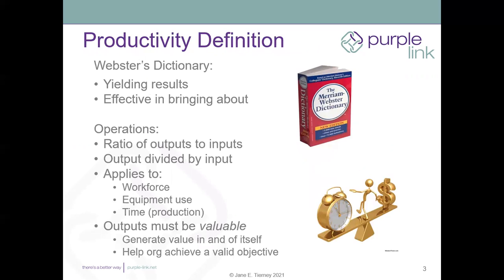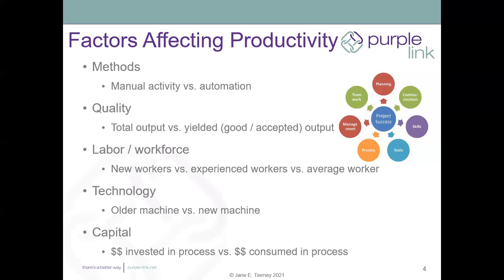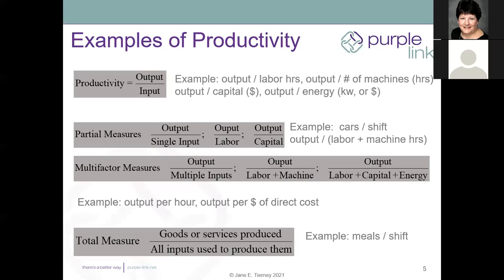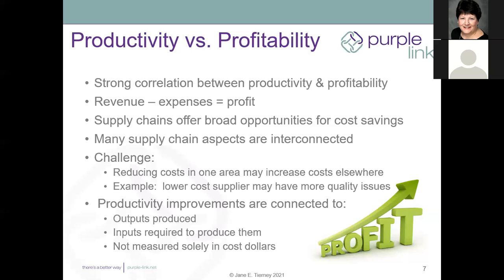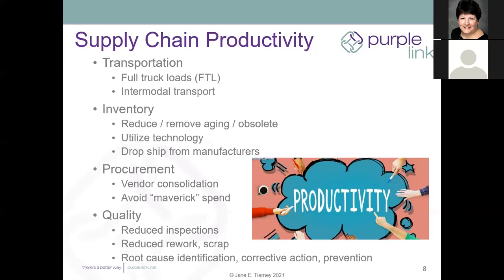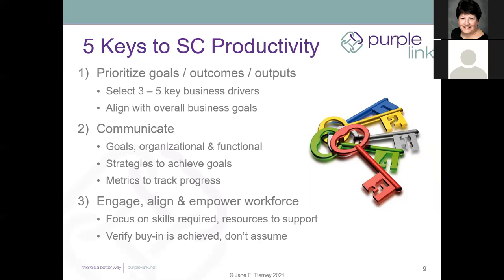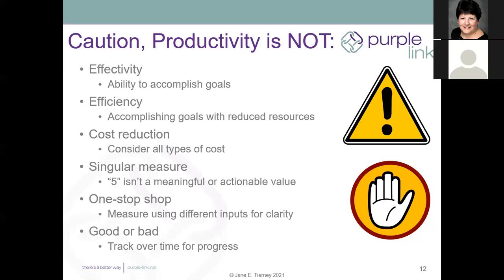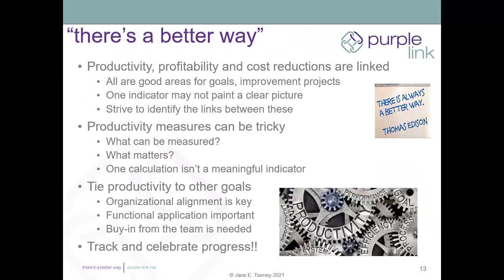Dynamic Dialog, July 13, 2021, Productivity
Business people talk about productivity, but what does it really mean and why is it important? Is productivity the same as efficiency or cost reduction? Hint: it's not. Listen to this webinar to learn more.

I'm Jane Tierney, founder of purple link.  We can help your business reduce cost and risk in and through the supply chain. We offer bi-weekly webinars for supply chain professionals on a variety of topics.

 under Dynamic Dialog